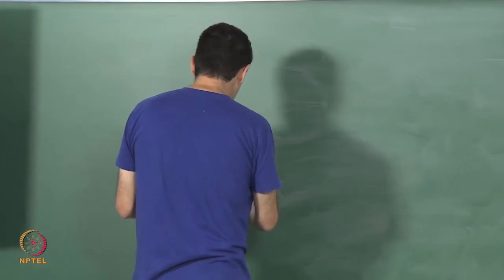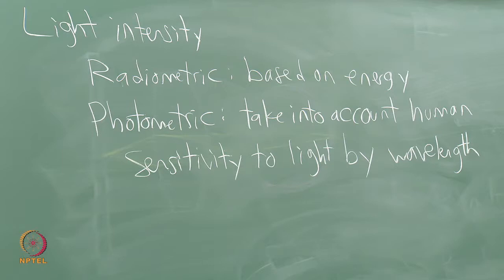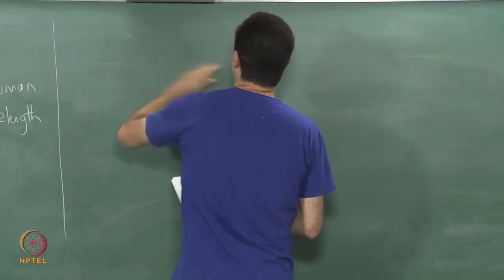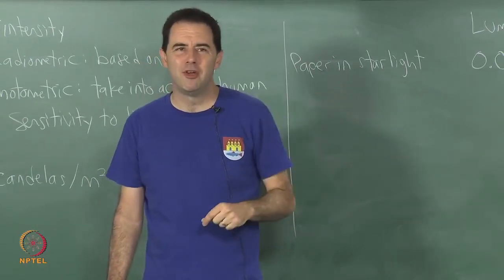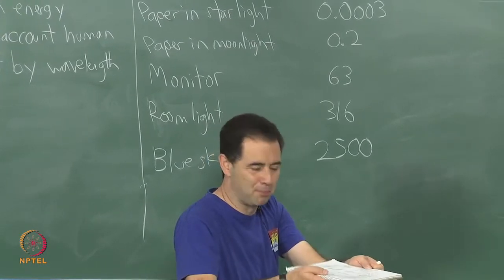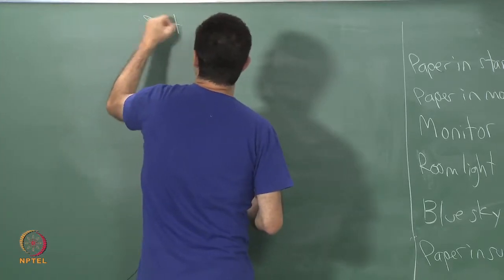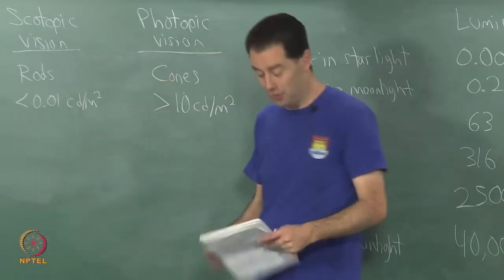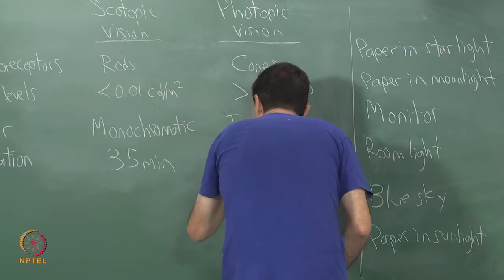Mod04 Lec 34 Light intensity